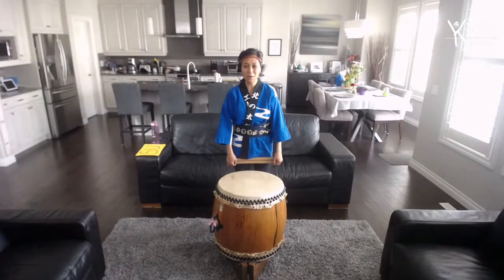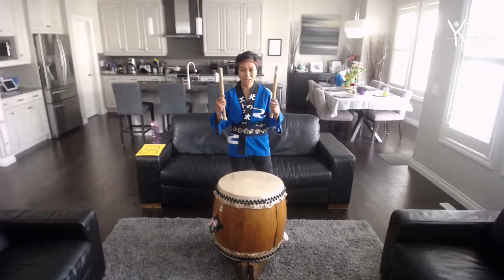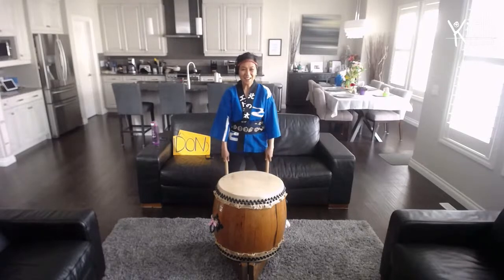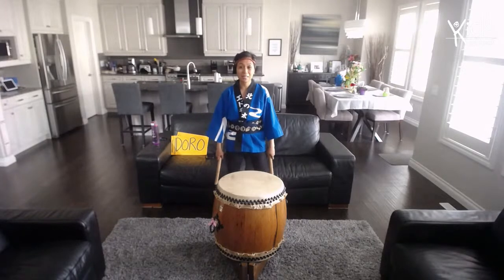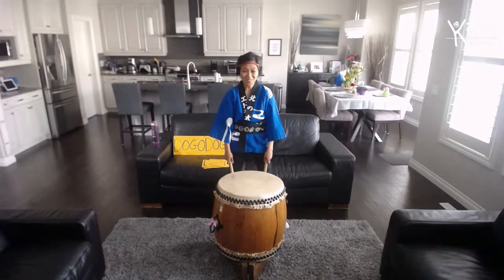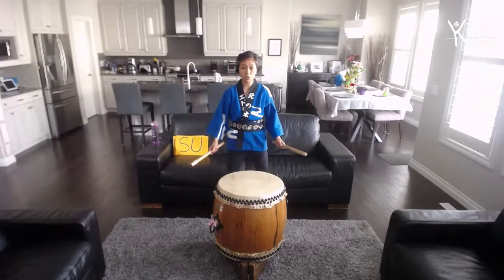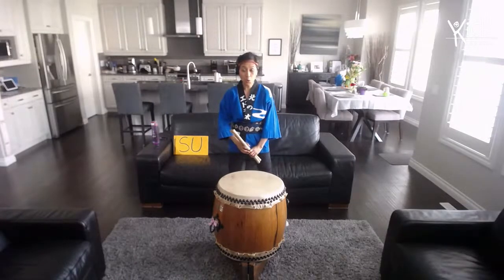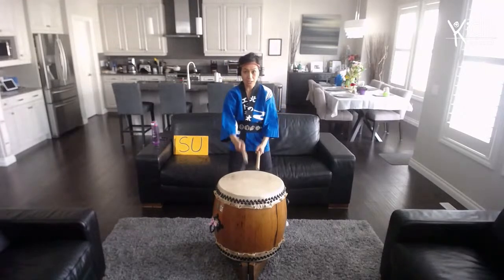Kita No Taiko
Let's have some fun and make lots of noise with Carley who will teach us about